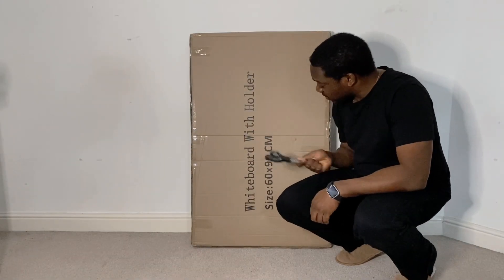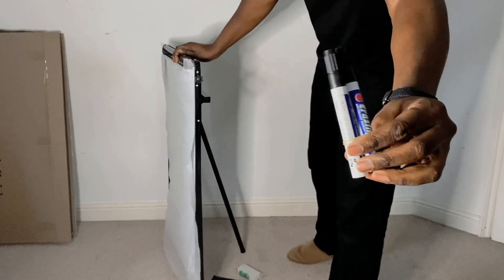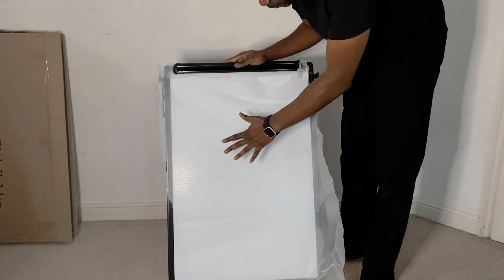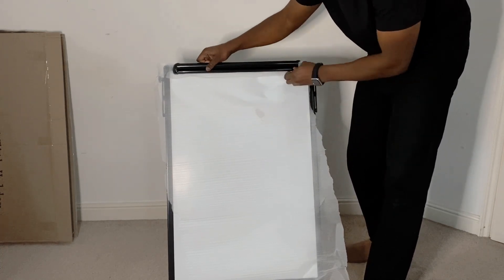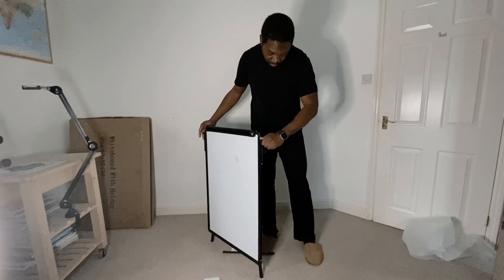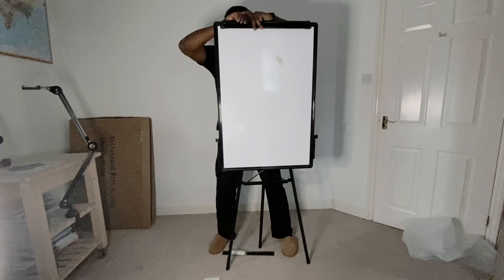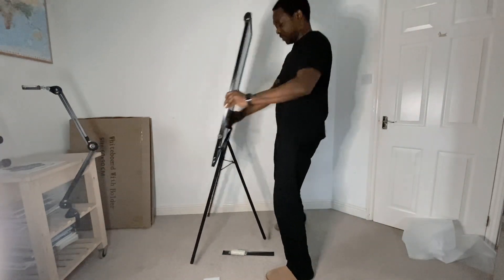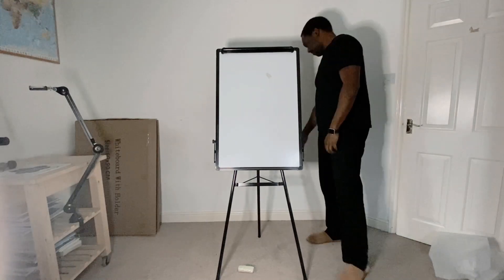Whiteboard Tripod Magnetic 24" x 36" Standing Flip Chart Easel (Lightweight)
Introducing the Whiteboard Tripod Magnetic 24" x 36" Inches Standing Flip Chart Easel!  Amazon link ✅

This versatile and lightweight easel is the perfect solution for presentations, meetings, and brainstorming sessions. It features a 24" x 36" inches whiteboard surface that is magnetic and erasable, allowing you to easily write, draw, and present information. The tripod design is adjustable, making it easy to set up and use at any angle. It also includes an eraser, pens and magnets to make your presentation even more organized. The lightweight and portable design makes it easy to take with you on the go, making it perfect for presentations in any setting. This is a must-have for anyone who needs to present information in an organized and professional manner.